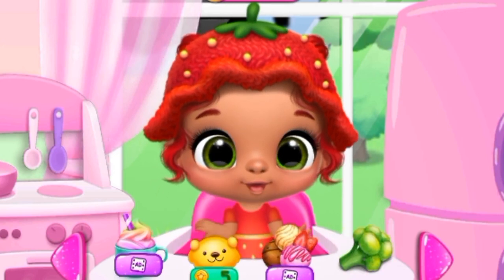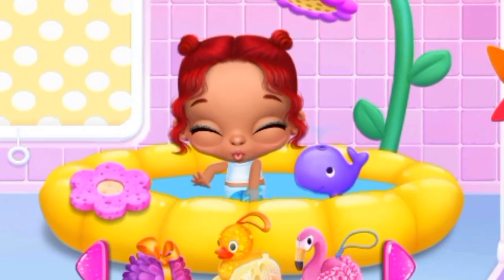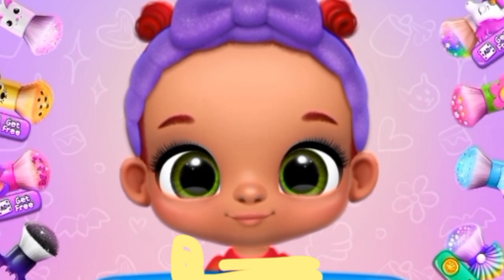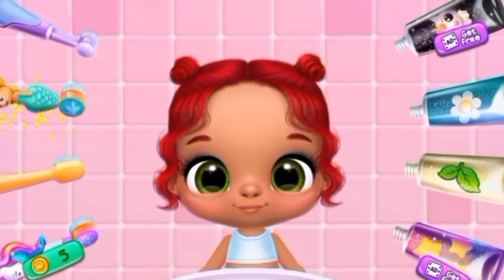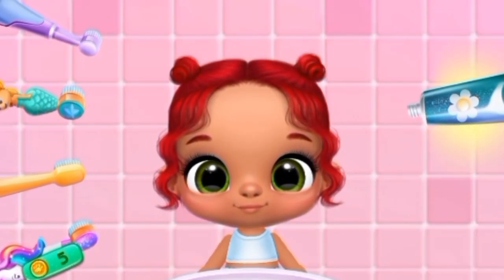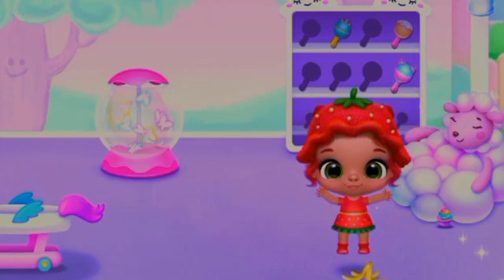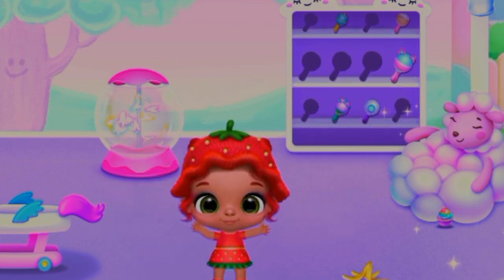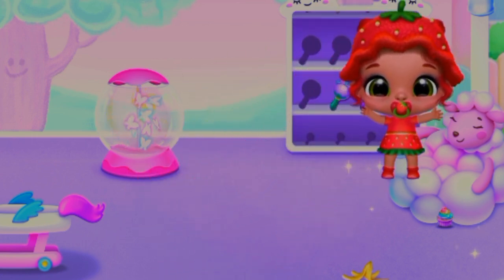baby nursery 2019